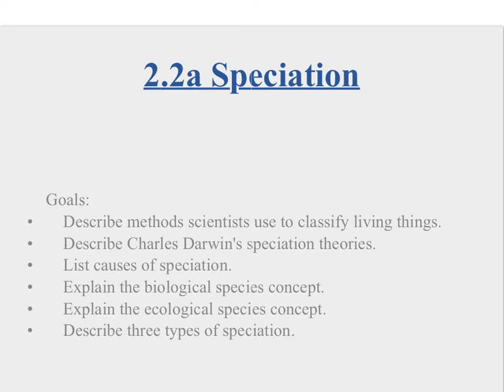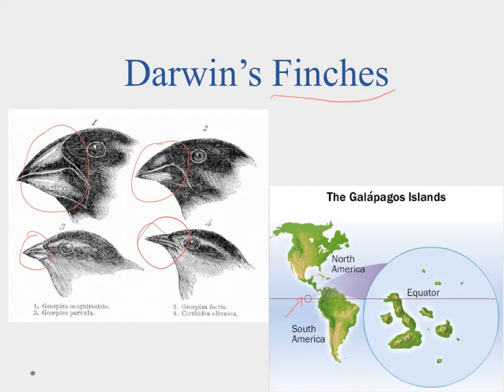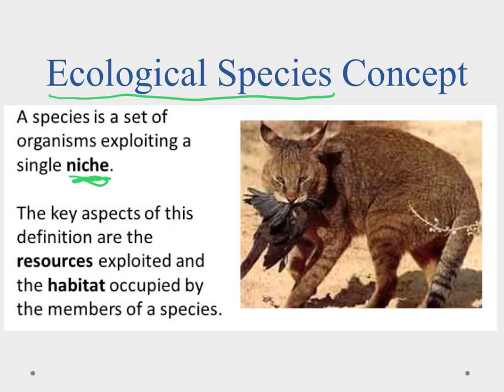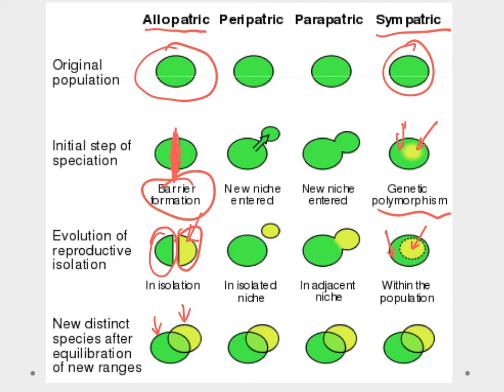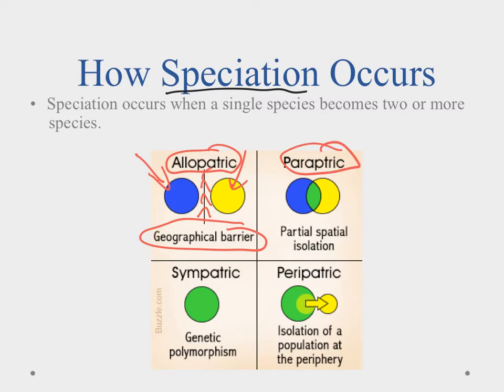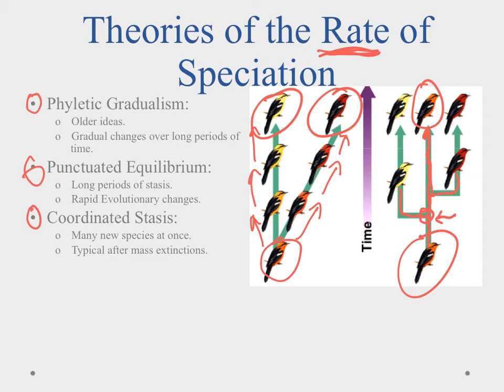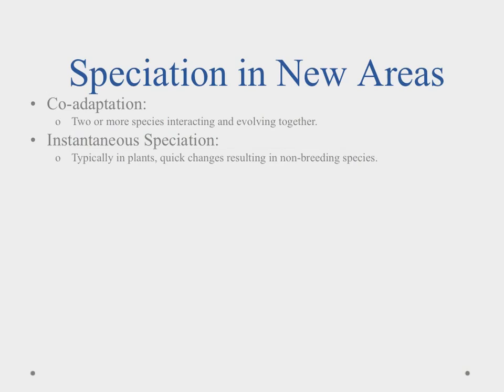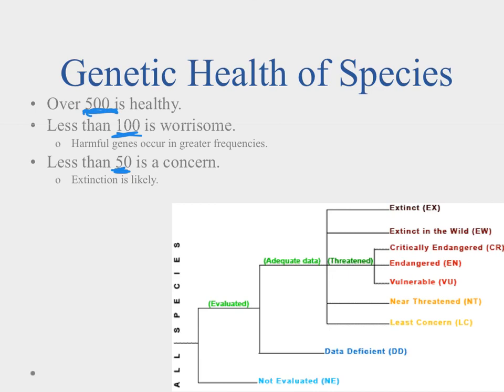Biology B2 Speciation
This video is a preview for the Speciation unit.